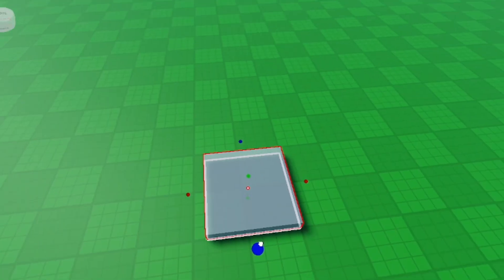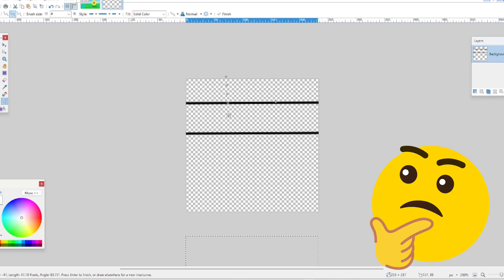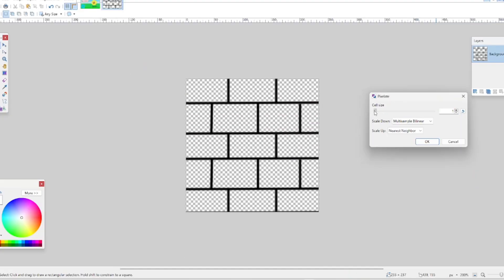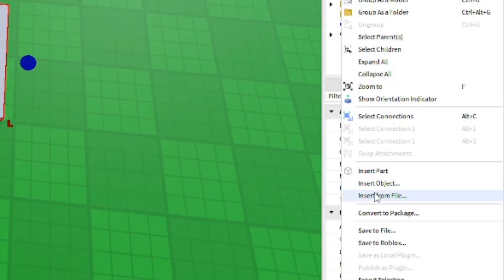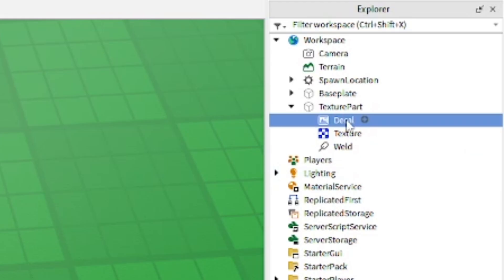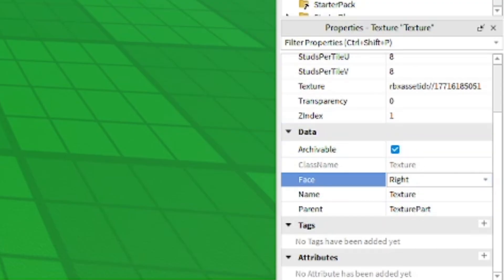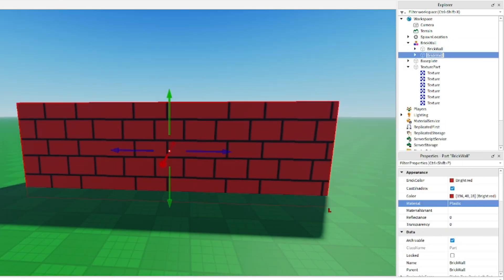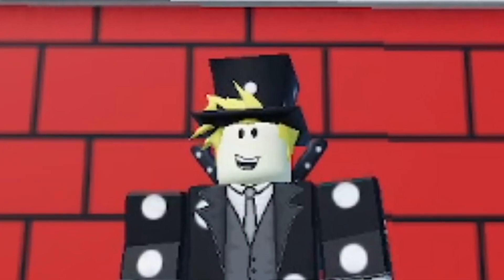How to Make Textures in Roblox Studio! (2025)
In this video I show you how to make a texture in Roblox Studio that you can make as a template then use on your builds for your Roblox games, as a custom design or material for buildings!
⭐Stuff I Use:
Connect w/ Me!:
⏰Timecodes:
0:00 Intro
0:10 Texture Template
0:25 Creating Texture
1:40 Uploading Textures
3:00 Making Textured Build
3:43 Outro
roblox, roblox studio, how to make textures in roblox studio, roblox tutorial, roblox guide, how to make a texture on roblox studio, how to draw texture for roblox games, roblox studio textures